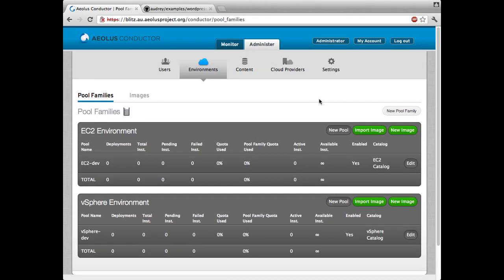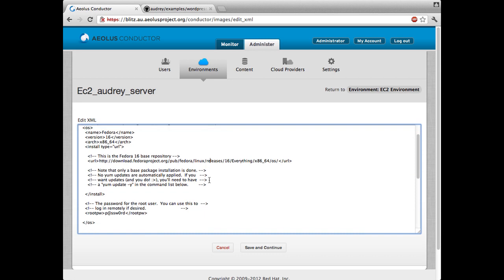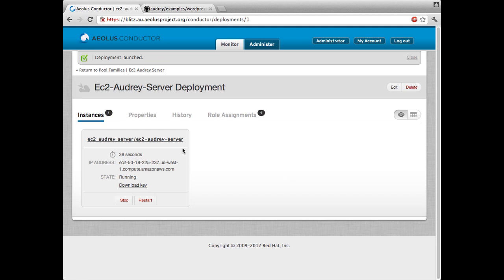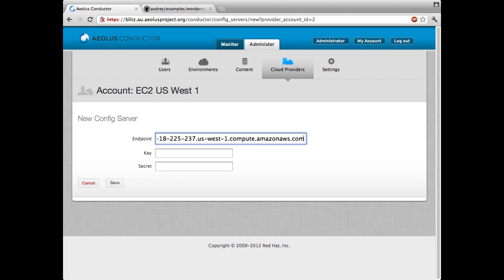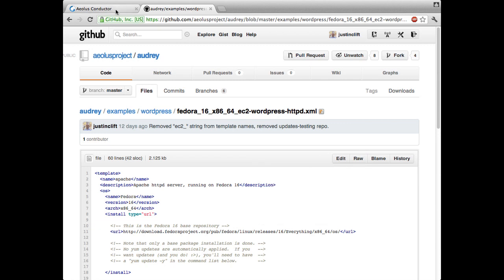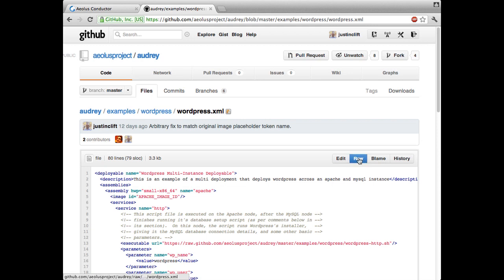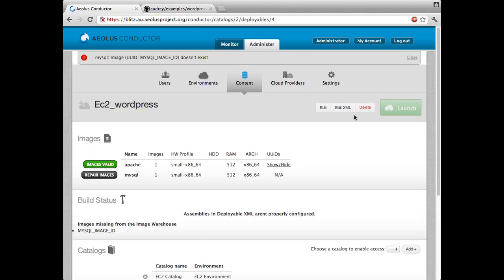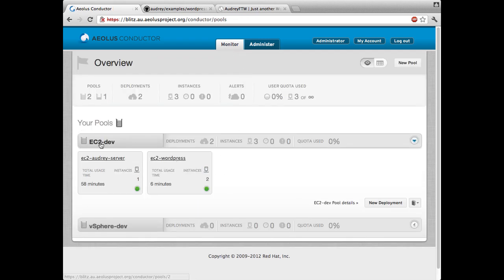Aeolus 0.10 Config Server setup for EC2 - 720p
Screencast showing full Audrey Config Server setup for Aeolus 0.10, in EC2, then launching a 2 node Wordpress deployment using it.